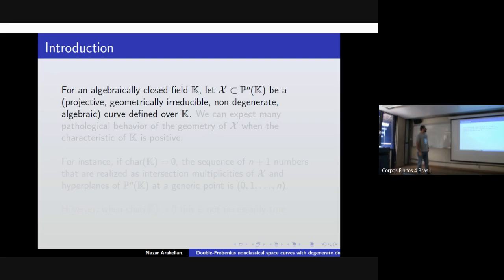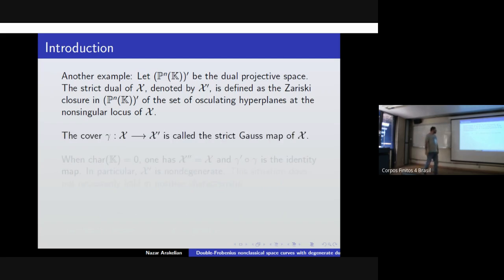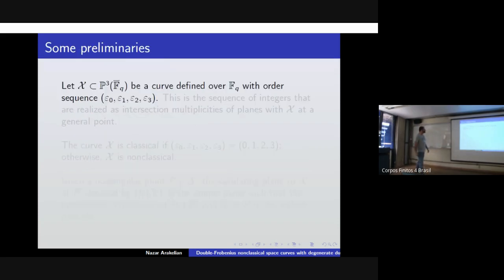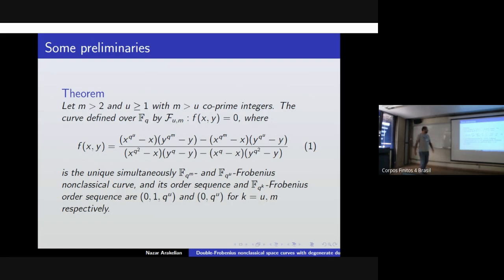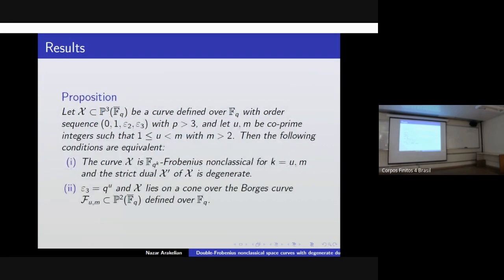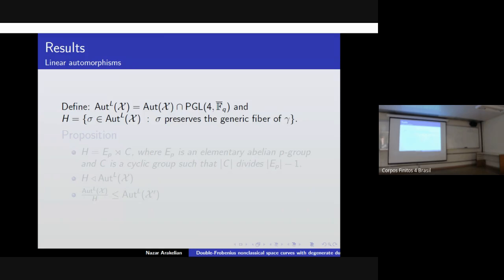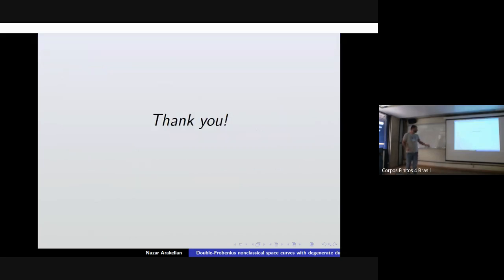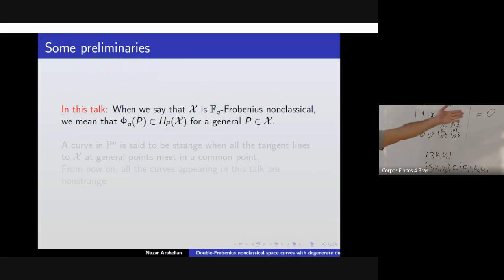Nazar Arakelian 2024 08 05 11 33 GMT 3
DOUBLE-FROBENIUS NONCLASSICAL SPACE CURVES WITH DEGENERATE DUALS
NAZAR ARAKELIAN

Let X ∈ P 3 (F q ) be an algebraic irreducible nondegenerate curve defined over a finite field F q and denote by Φ q k the q k -Frobenius map defined on X. Let u and m be co-prime integers with 1 6 u less that m such that m great that 2. In this talk, we present some interesting properties of the curve X under the assumption that Ψ q k (P) belongs to the osculating plane to X at a generic point P ∈ X for k = u, m, and the strict dual of X is degenerate.